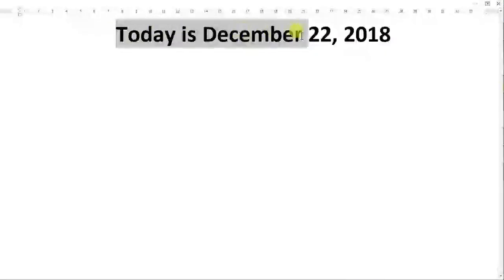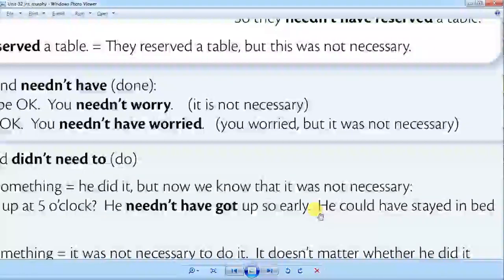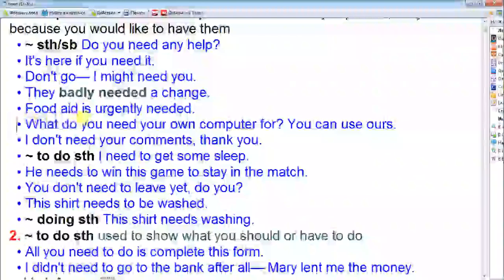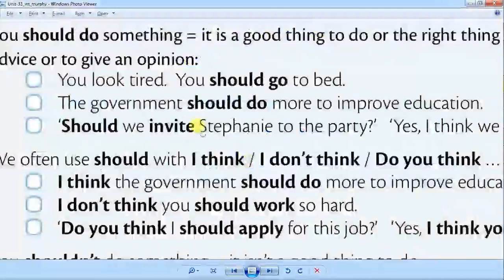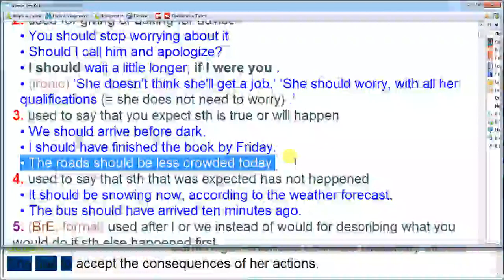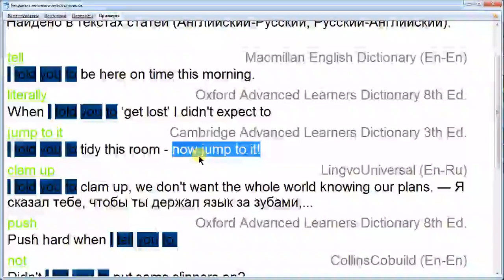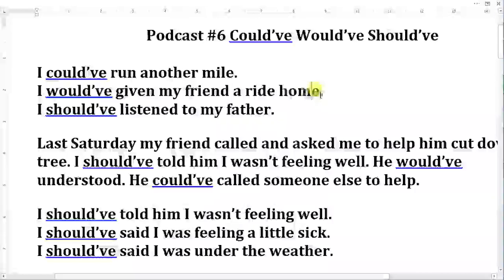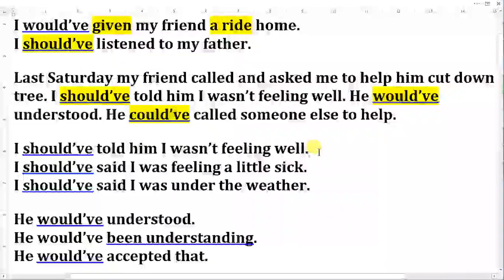Need & should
Ingliz tilini oson, tez va bepul o'rganing!

Darslarimiz bepul va 3 ta bepul narsa so’rab qolamiz:
A’zo bo’ling, like bosing va ulashing.